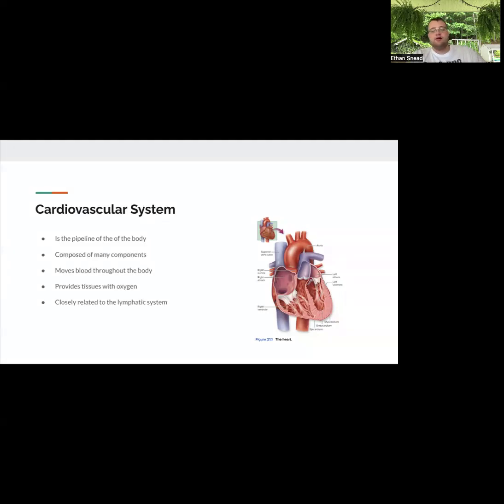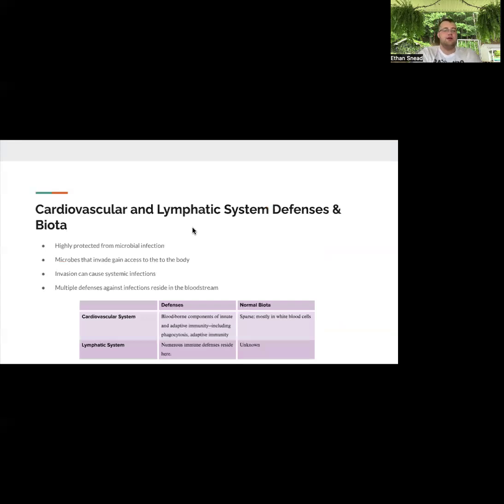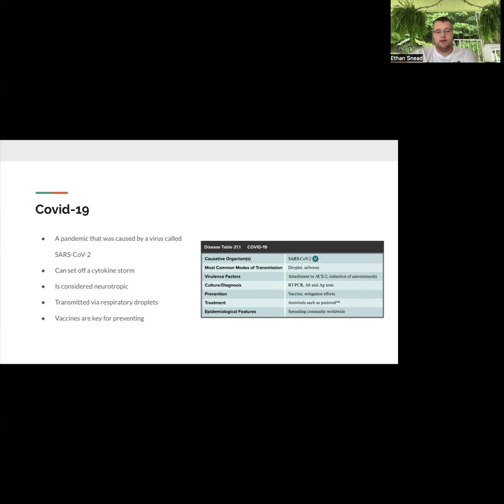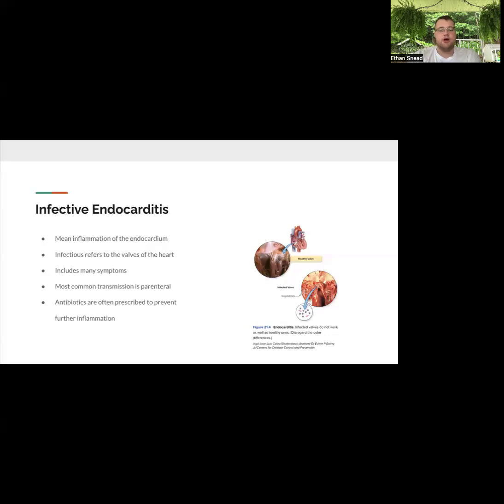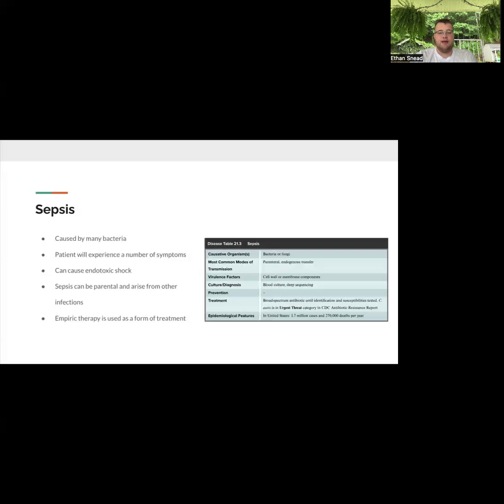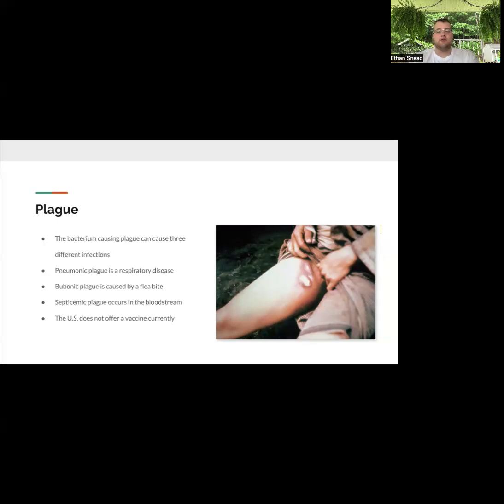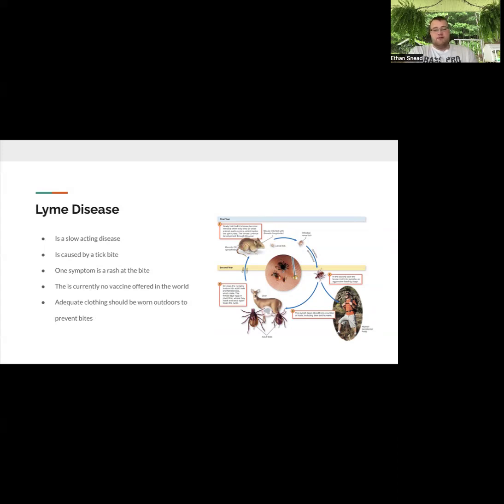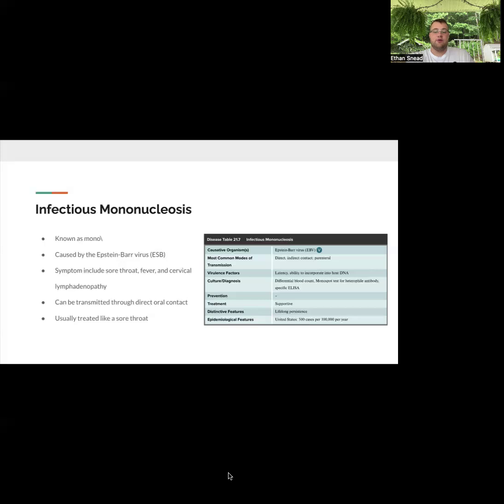BIO 150 - Build a Lecture #7 - Chapter 21